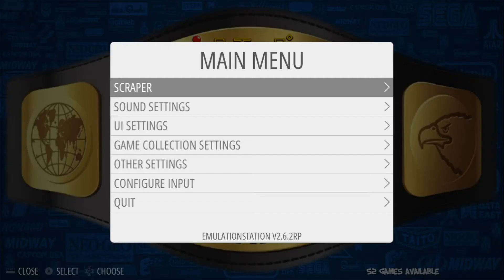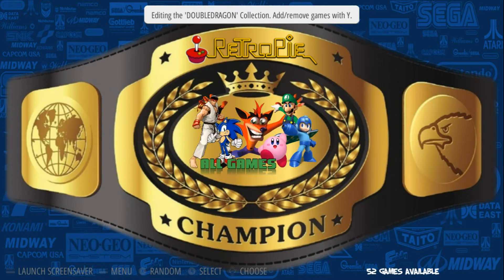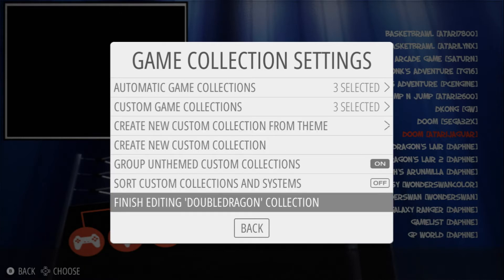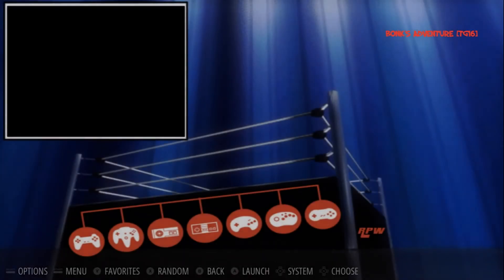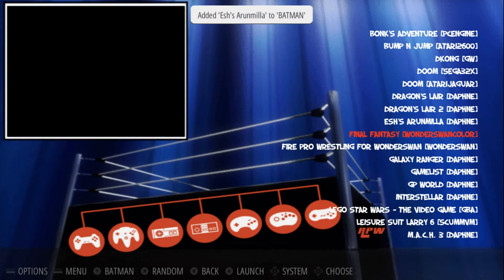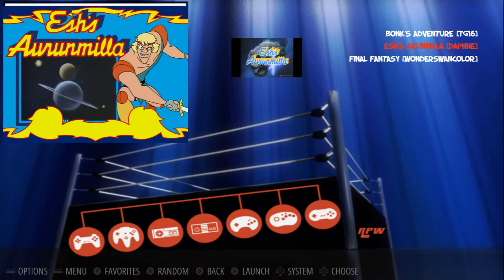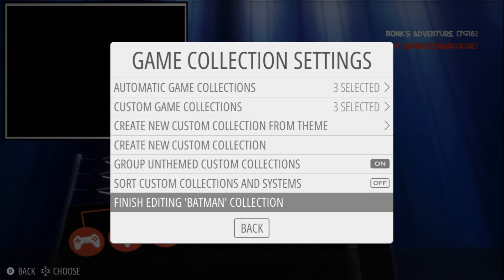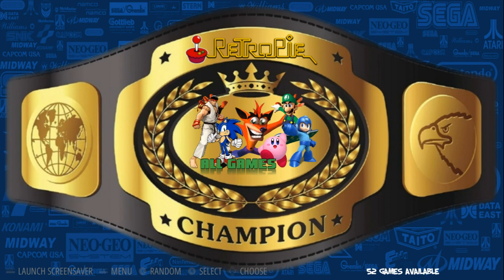HOW TO: Modify EmulationStation Game Collections